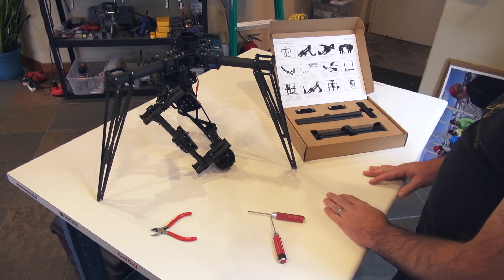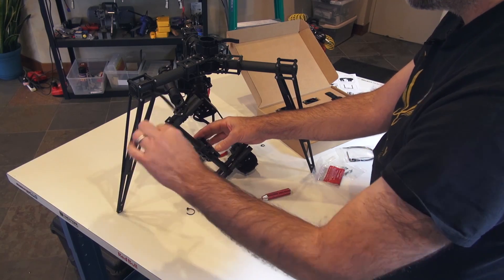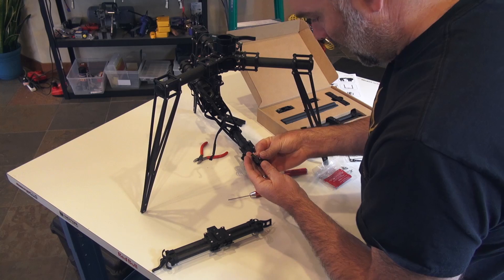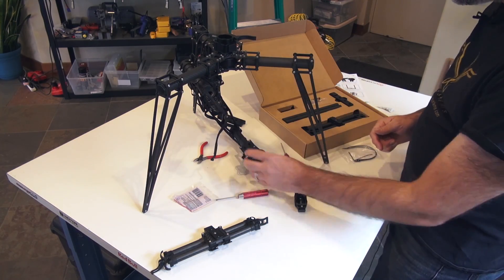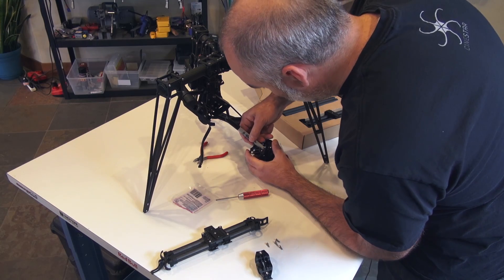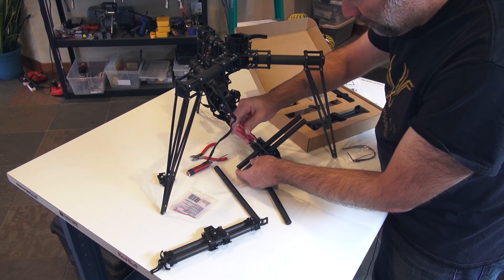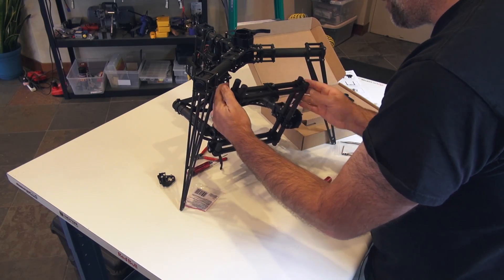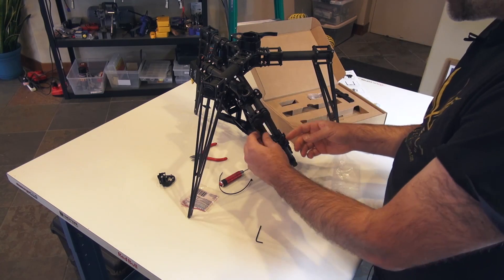Quadrocopter Tutorial - MoVI MR Full Cage Assembly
A tutorial on unboxing and installing the Freefly Full Cage for the MoVI M10/MR